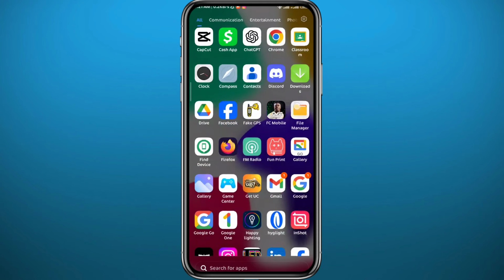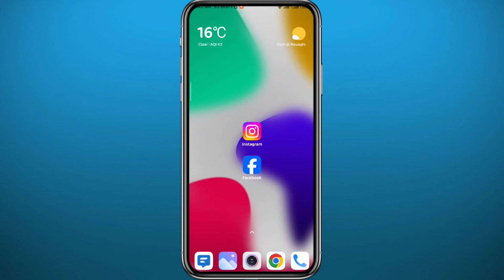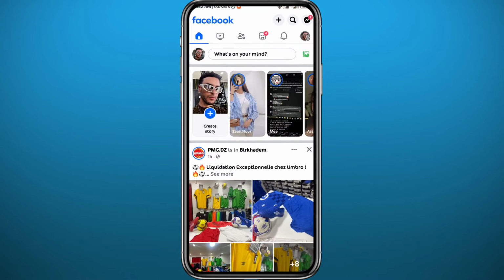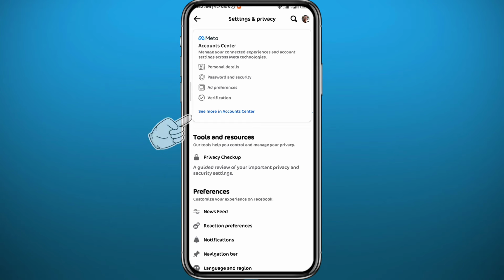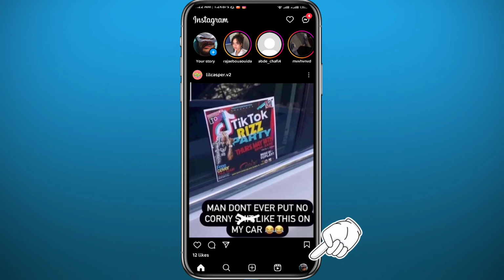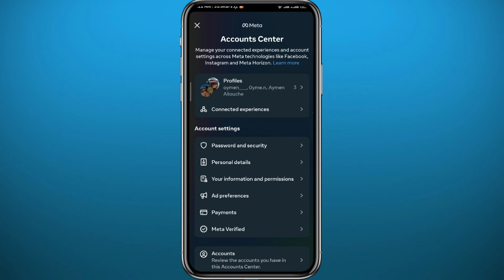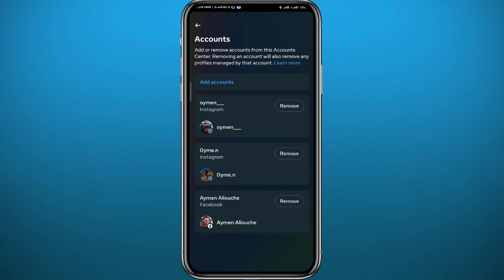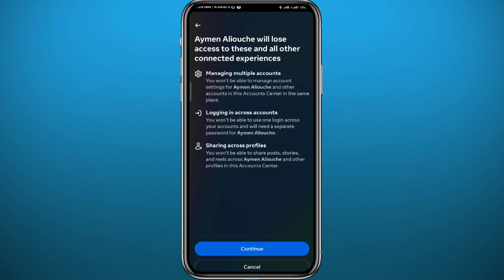How to Disconnect Facebook Account From Instagram Account (2026)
Do you want to know how to disconnect facebook account from instagram account? Then this is the video for you! I will show you how to unlink facebook from instagram.

This is a step-by-step tutorial on how to disconnect facebook from instagram in 2026. You can learn how to disconnet facebook account from instagram, so don't worry.